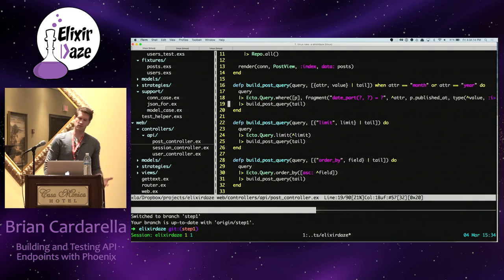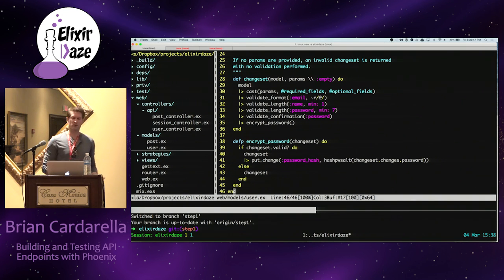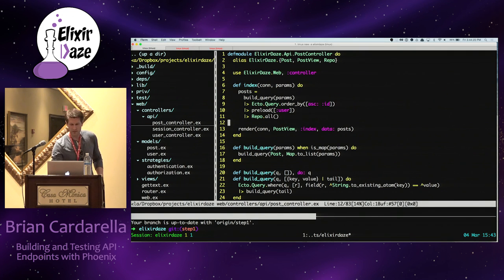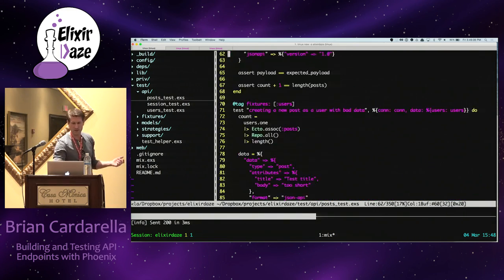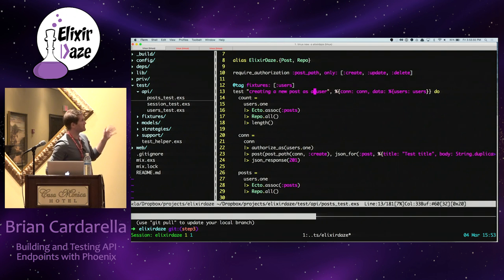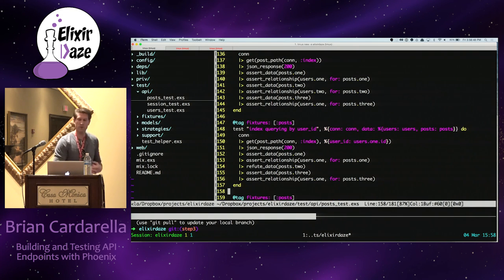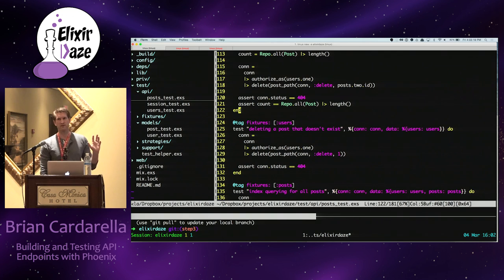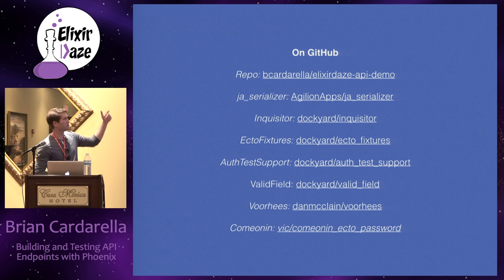ElixirDaze 2016 - Building and Testing API Endpoints with Phoenix by Brian Cardarella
Building and Testing API Endpoints with Phoenix by Brian Cardarella